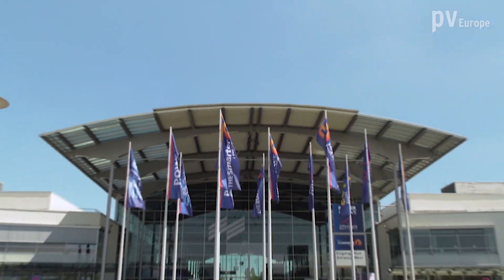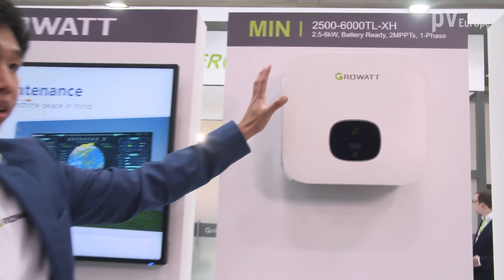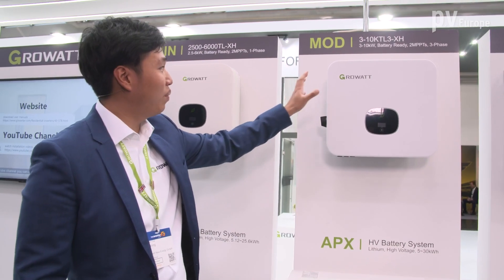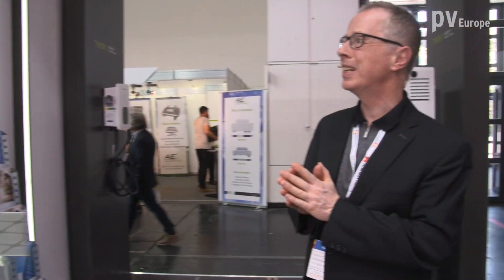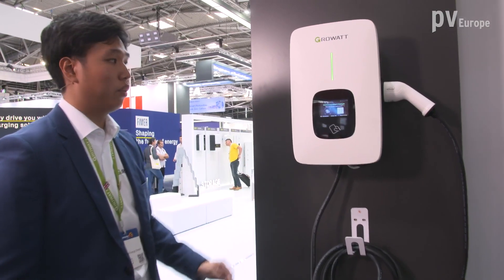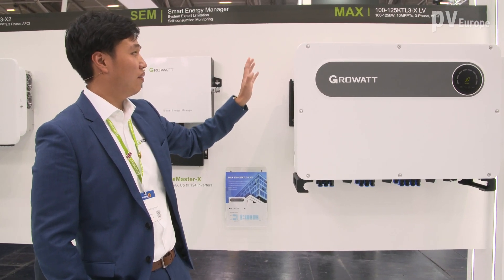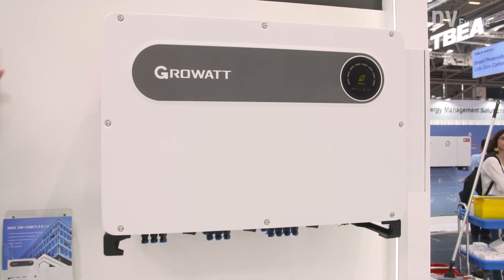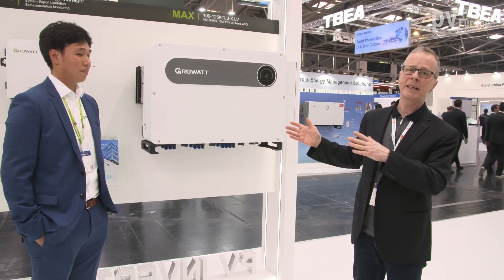Growatt: New solutions for storage, EV charging and commercial solar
Growatt is presenting the newest generation of its residential battery ready inverters, smart EV chargers and high power commercial inverters. Find out more in our video of pv Guided Tours.